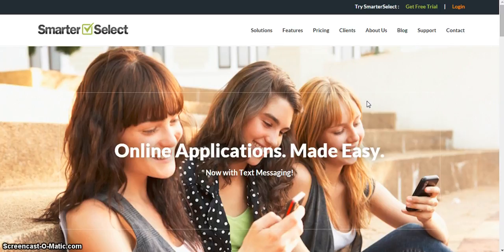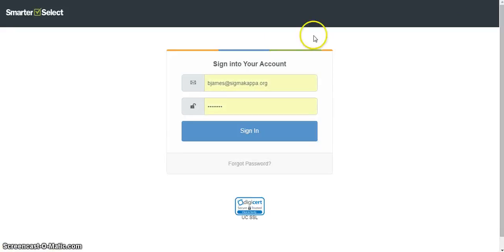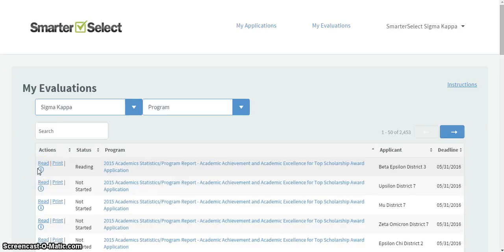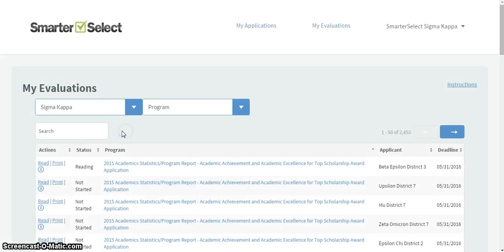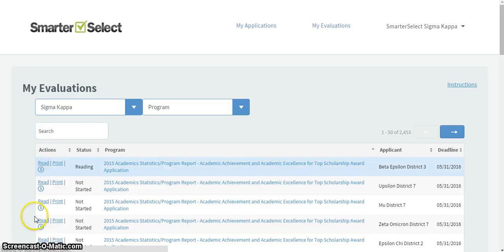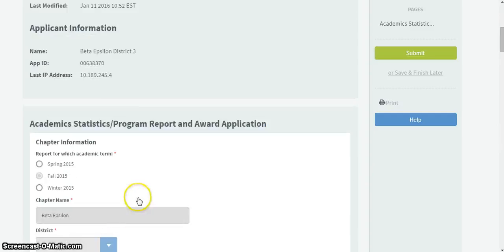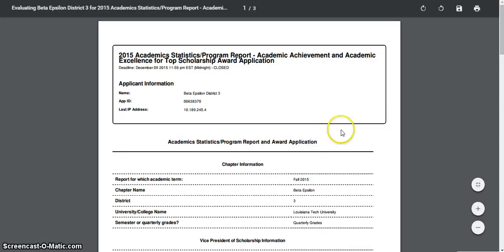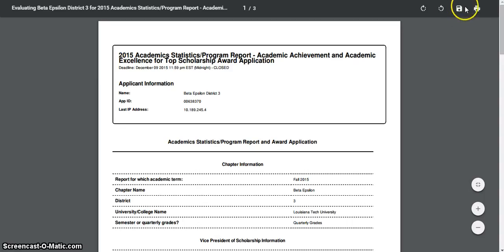2017 SmarterSelect ABS Tutorial